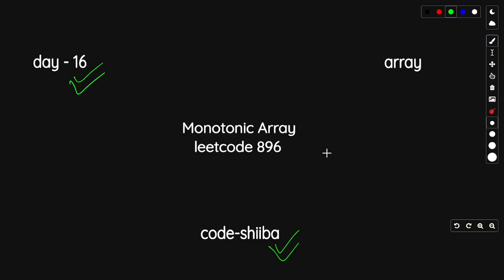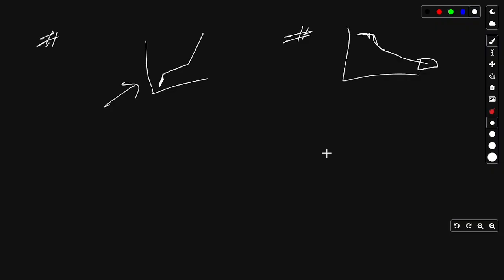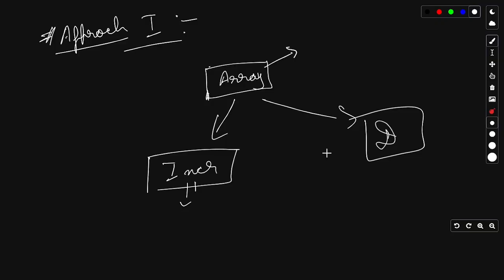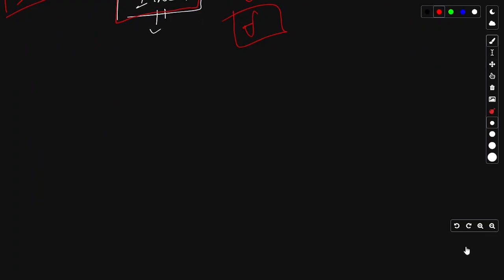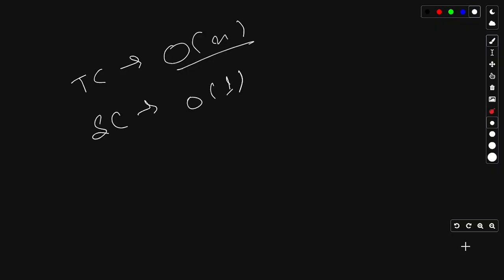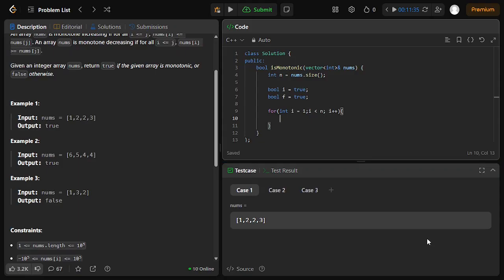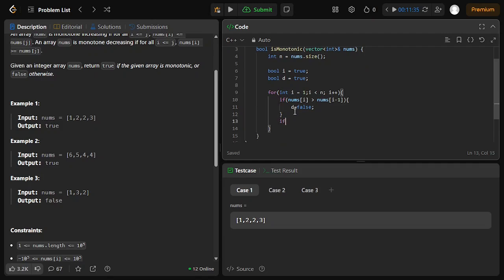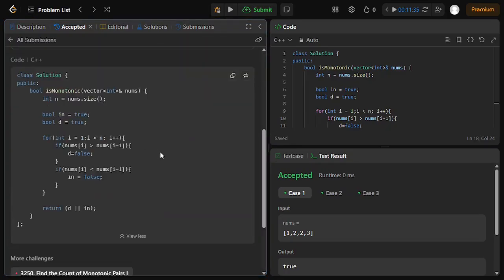Monotonic Array // leetcode 896 // array // day - 16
In this video i will give you explaination of leetcode problem number 896